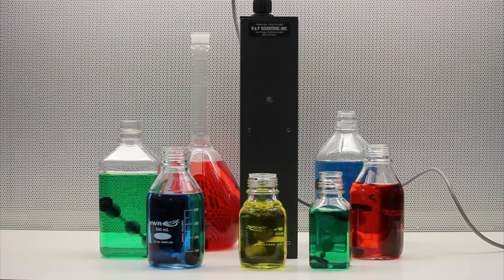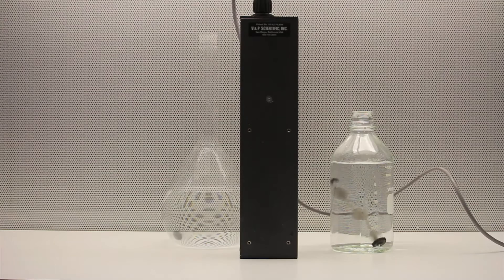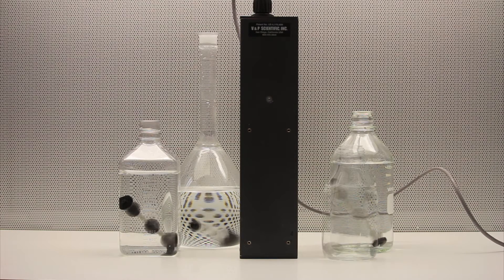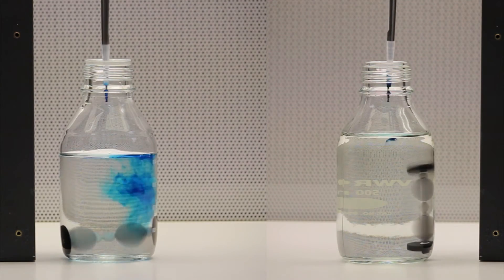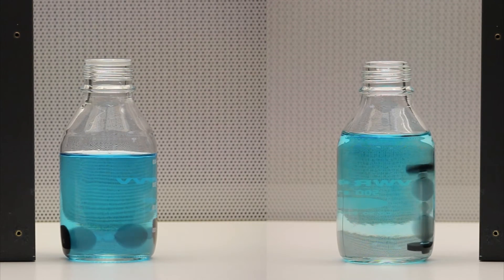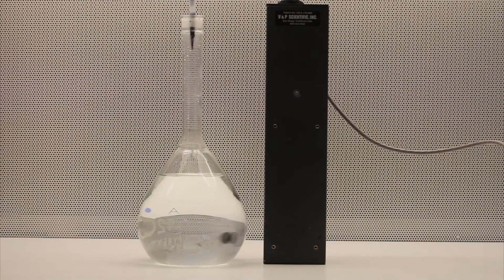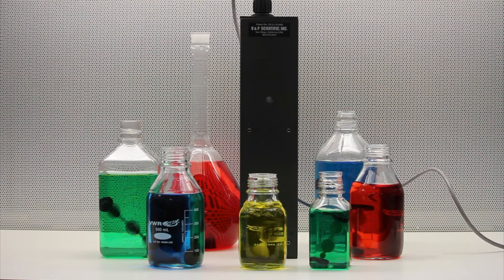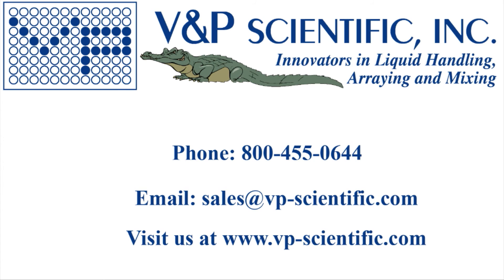V&P Scientific's - Multi Bottle Stirring System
See V&P Scientific's new Multi-Bottle Stirring System. With our new stir elements, you can mix and stir multiple bottles at the same time.

This will save you time and space on your benchtop. You can stir multiple sizes and shapes.